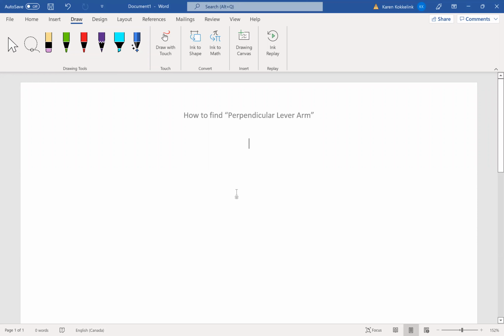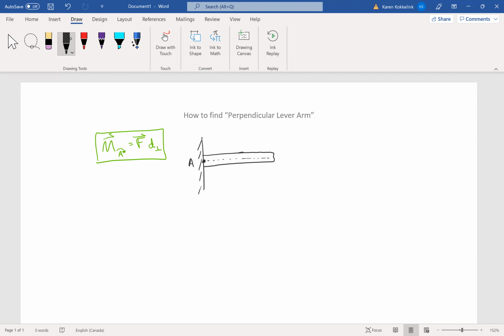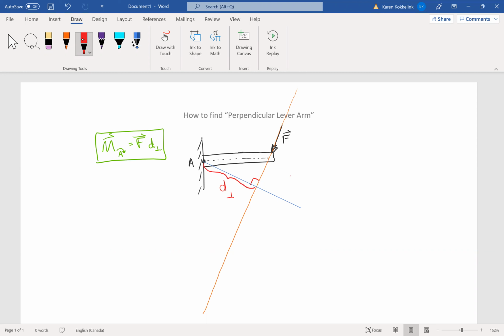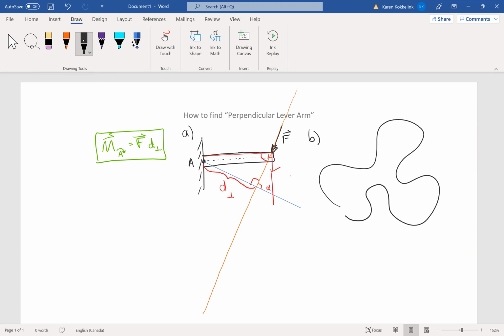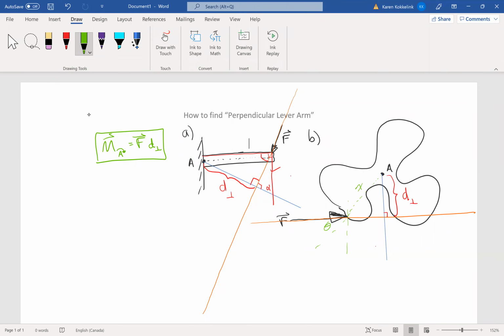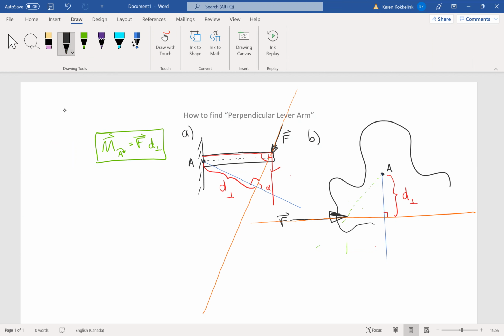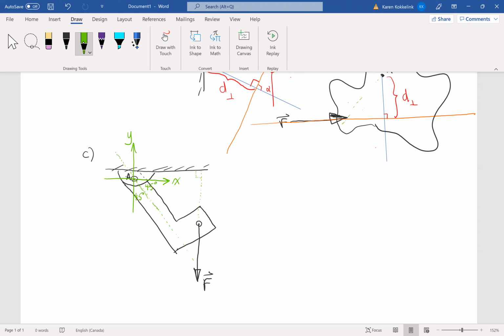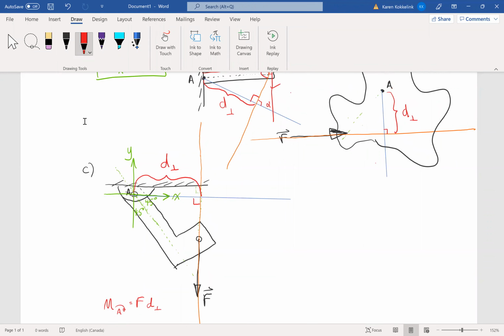How to Find the Perpendicular Lever Arm for Moment Calculations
Moment calculations in mechanical engineering require you to multiply the applied force at a perpendicular moment arm. Sometimes this is easy to figure out, but often this lever arm is misscalculated. It's important that it's the perpendicular lever arm. In this video, I show common mistakes students make, and how to truly find the correct moment arm every time so you are handing in accurate work.